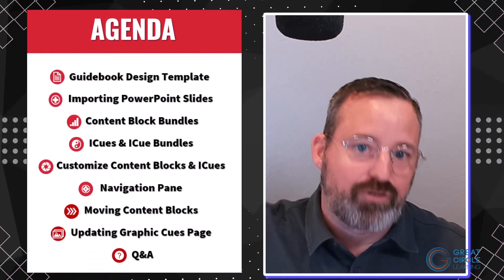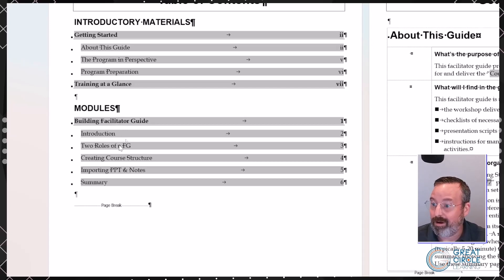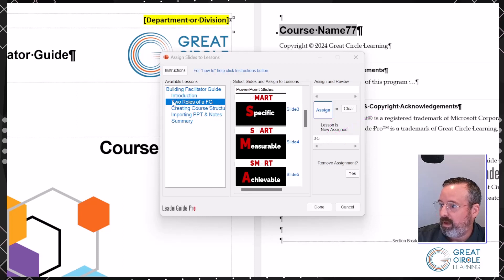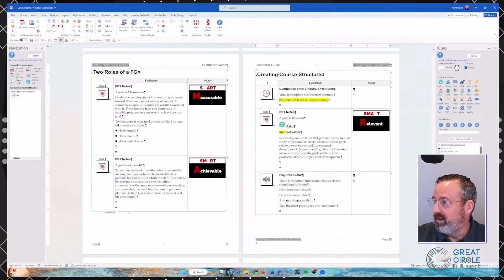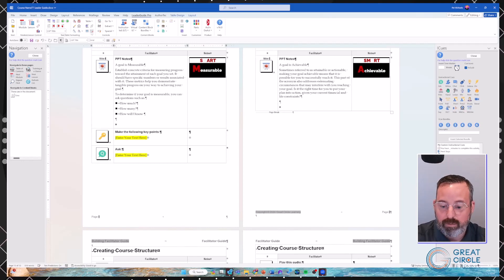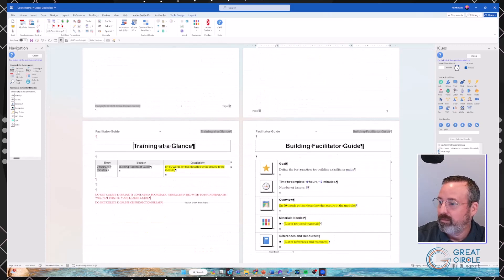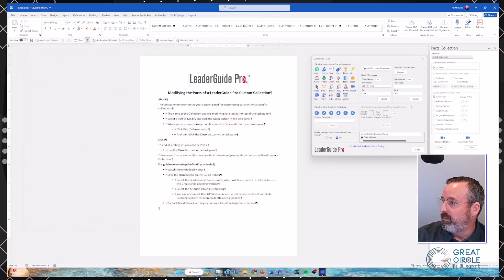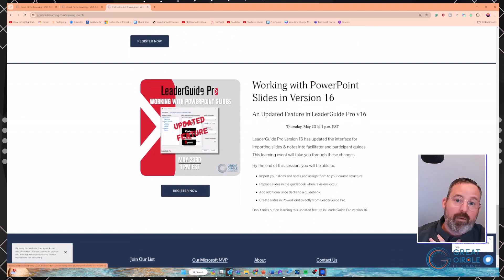New Features in LeaderGuide Pro Version 16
The premiere authoring tool for developing facilitator guides and participant guides for instructor-led training and virtual ILT has gotten a major update.

Learn about all the new features that will help create training materials and guides for the classroom and VILT. See how you can reduce the time it takes to create guidebooks while increasing consistency in the development and facilitation stages. You will be able to do more with less and save money while doing so.

Features include:
Guidebook Design Template
Updated way to import PowerPoint slides & notes
ICues & Content Blocks to help chunk learning material
Easy navigation throughout the document
Customizable icons, templates, style guides & cover pages

Chapters
00:00 - Introduction
01:13 - Guidebook Design Template
12:47 - Importing PowerPoint Slides
24:38 - ICues & ICue Bundles
34:50 - Content Block Bundles
37:40 - Moving Content Blocks
43:49 - Navigation Pane
48:03 - Updating Graphic Cues Page
51:42 - Cover Pages & Icon Updates
63:34 - How to Get LeaderGuide Pro version 16